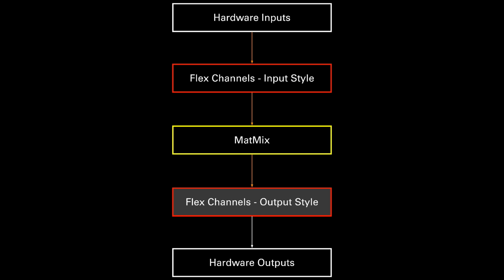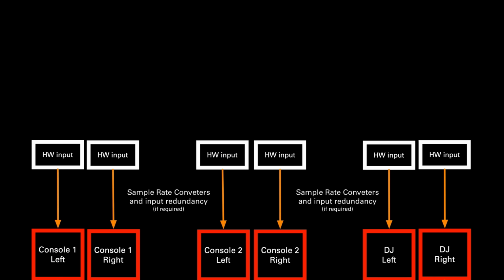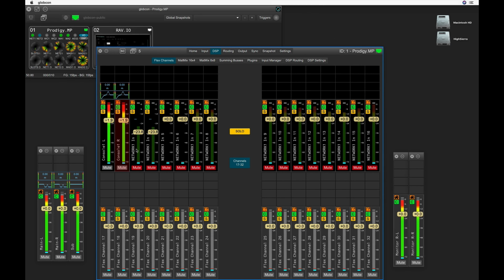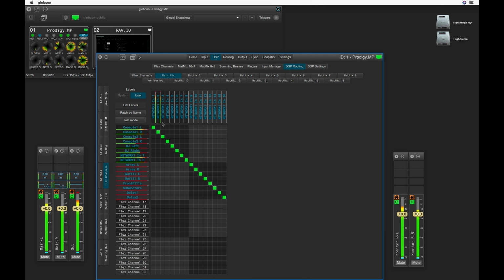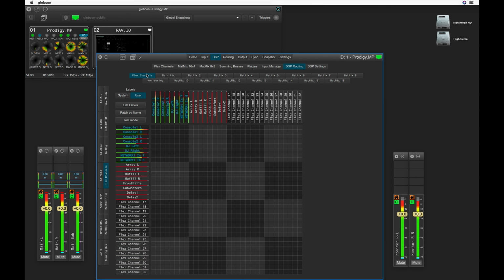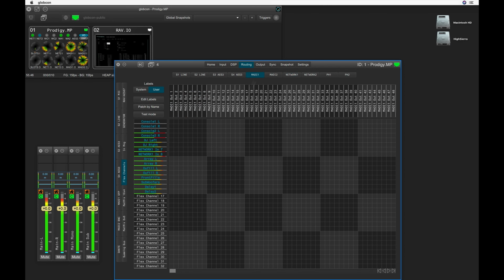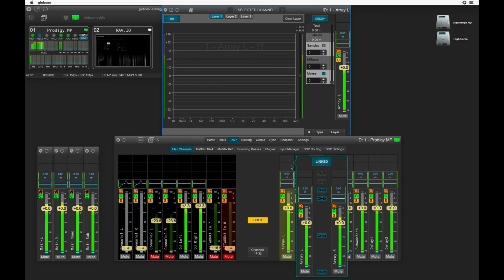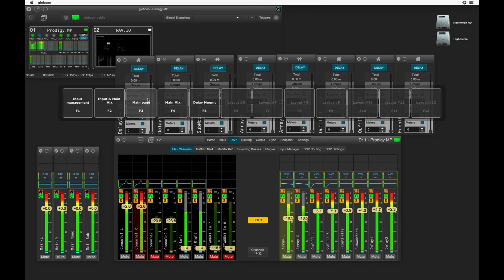Basic Live Workflow | PRODIGY.MP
Example of a workflow to install a Basic Live Setup with PRODIGY.MP controlled by globcon.

Hardware Inputs / Flex Channels / Matrix Mixer / Flex Channels / Hardware Outputs

00:00 Example
03:18 MatMix - Levels and Panning
03:57 Main Masters & Useful Layouts
04:59 Feeding Amplifiers
05:25 Always under control